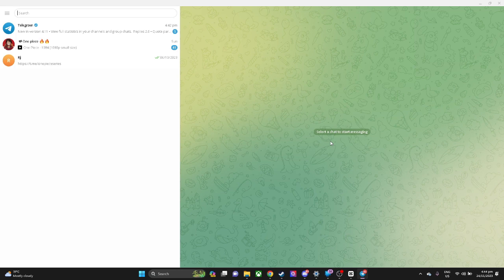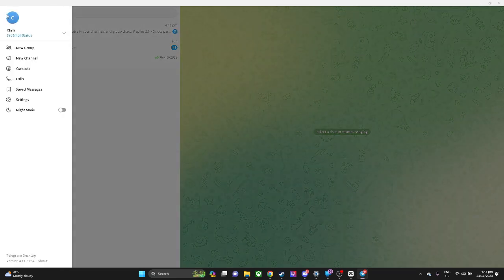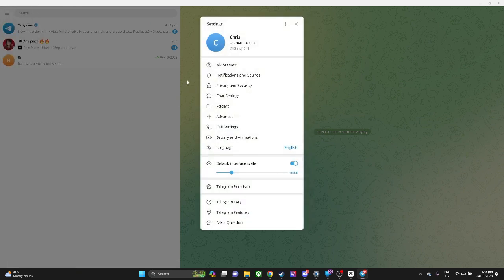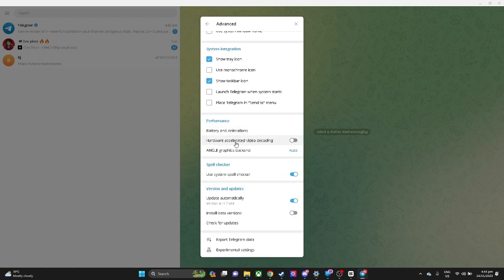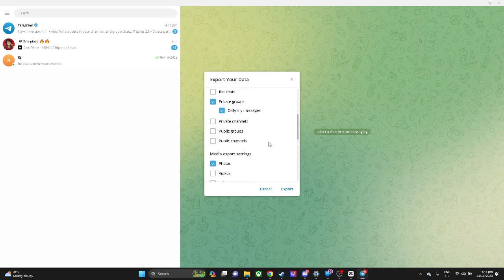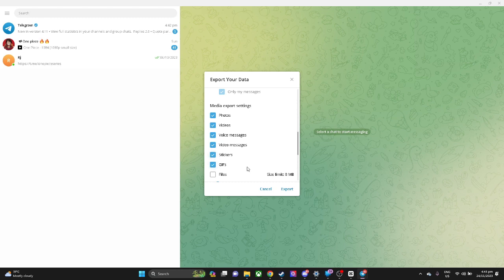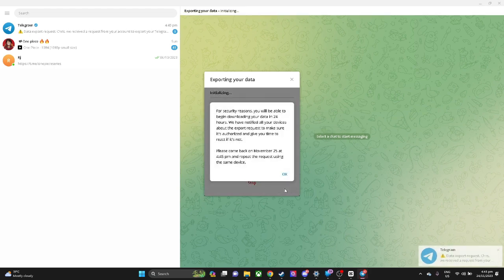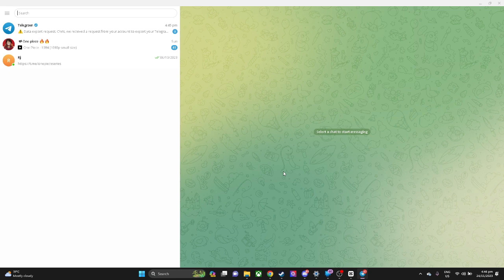How to Backup and Restore Telegram Messages